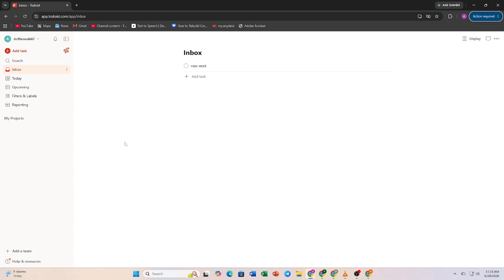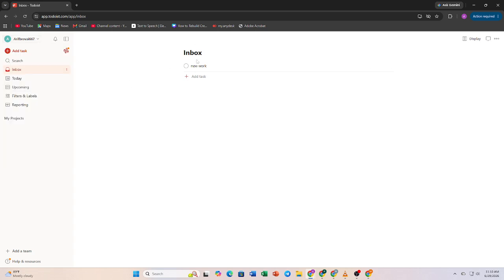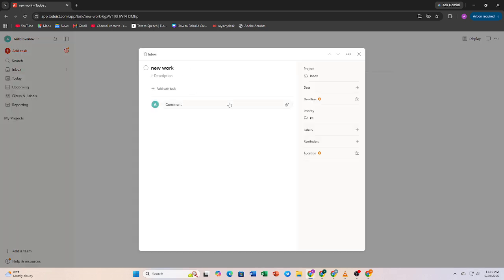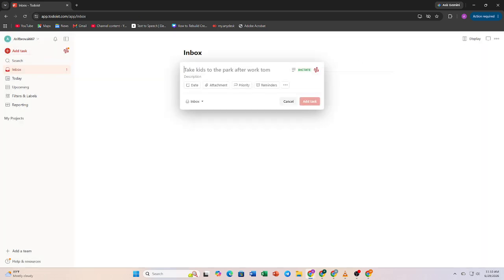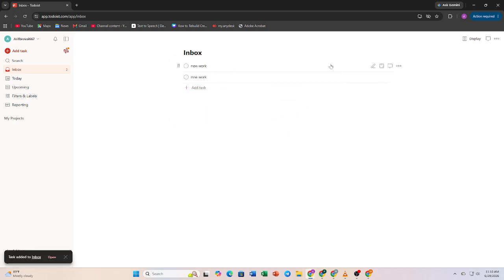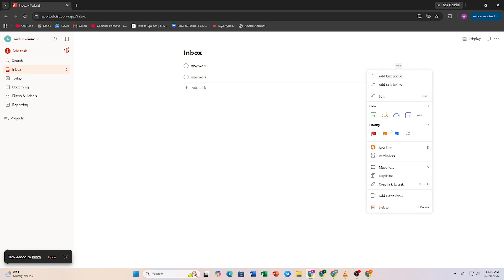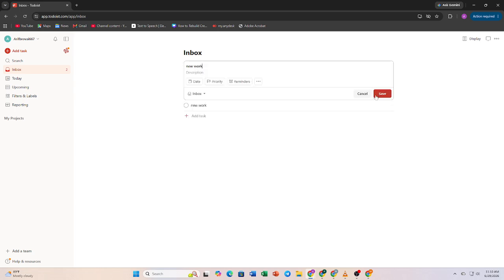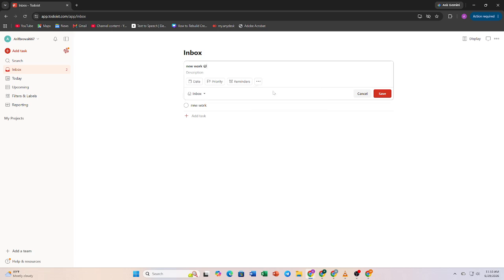How to Add Labels in Todoist Full Guide 2026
Use labels in Todoist with this complete 2026 guide. Learn how to create, organize, edit, and manage labels to categorize tasks, improve task filtering, and streamline your workflow. Follow step-by-step instructions to use Todoist labels effectively, stay organized, and boost your productivity across projects in 2026.